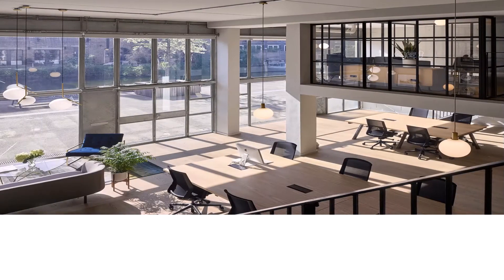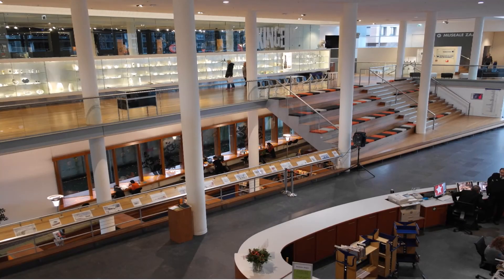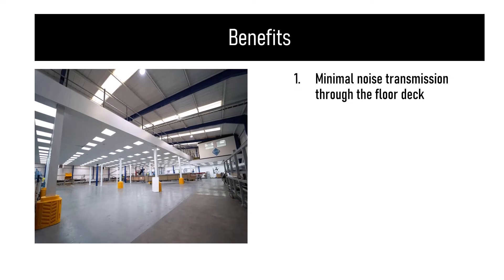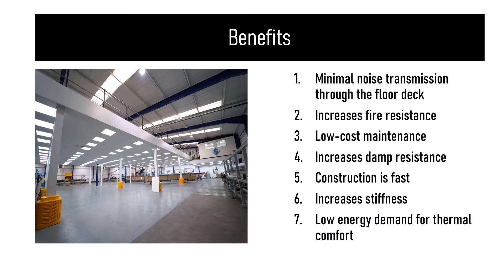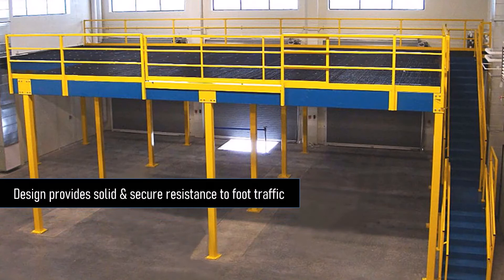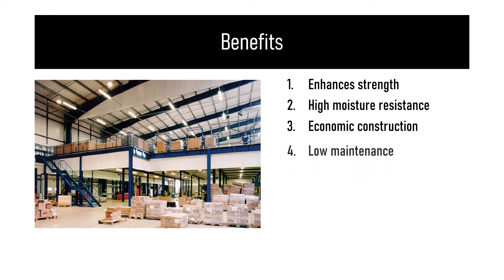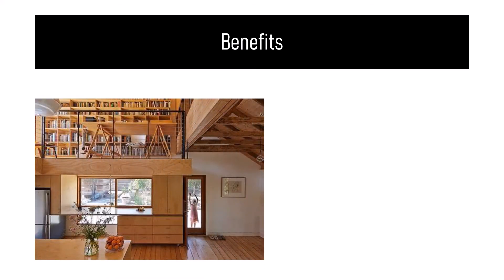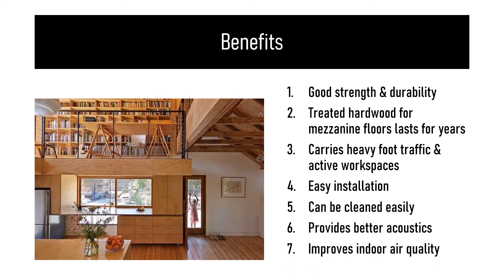Types of Mezzanine Floor Construction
The mezzanine floor construction can be of the following types: Concrete mezzanine floor construction, Steel mezzanine floor construction, and Wooden mezzanine floor construction.